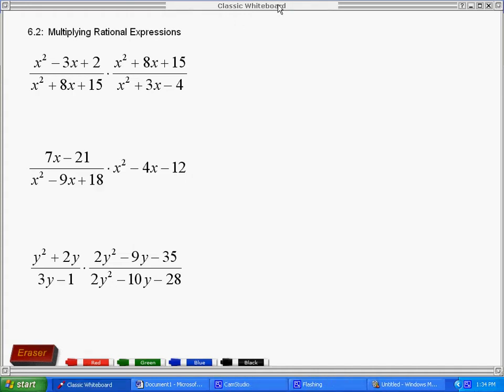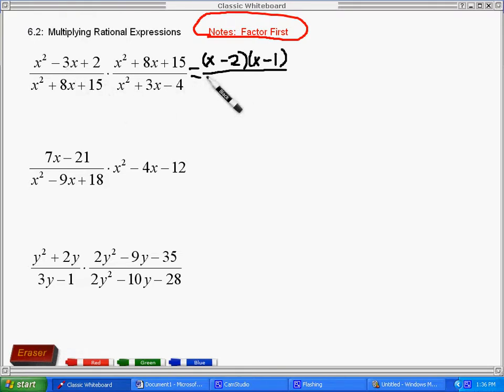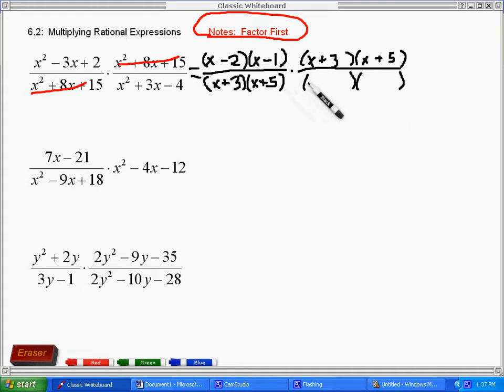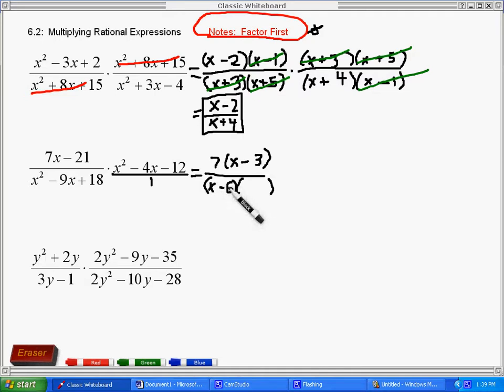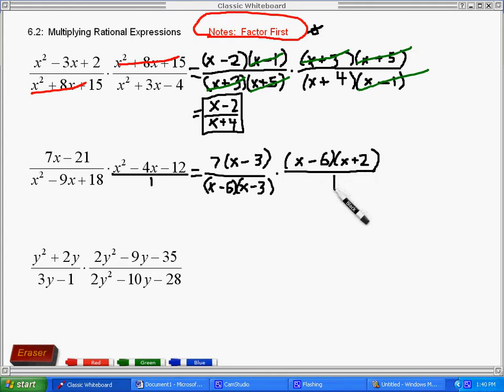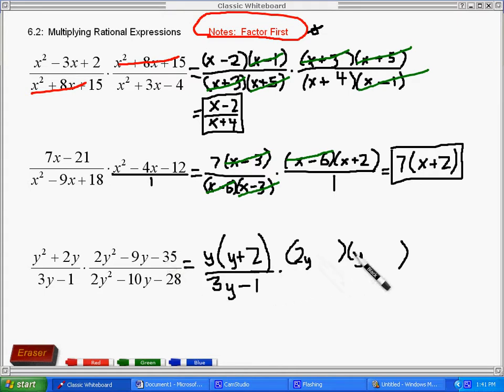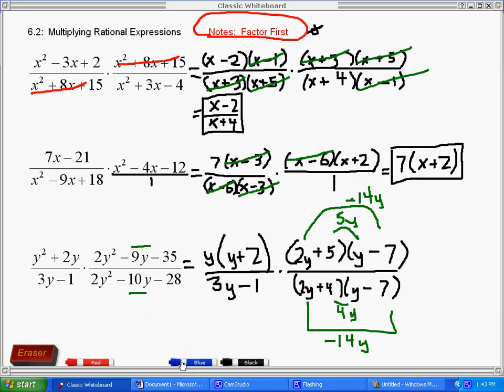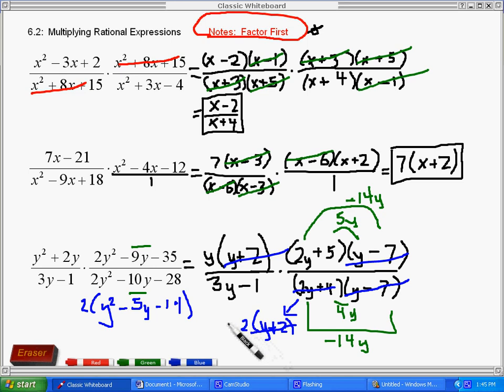Multiplying Rational Expressions